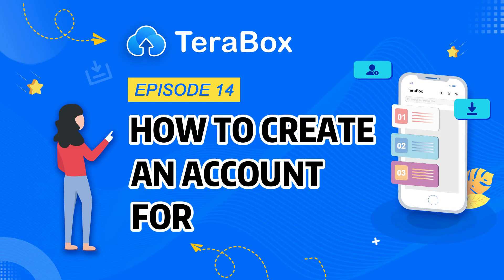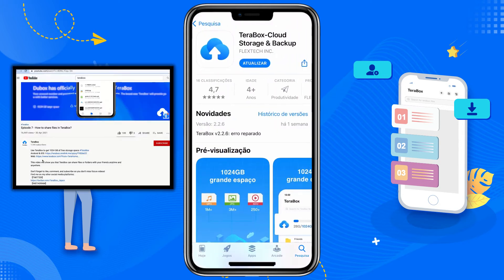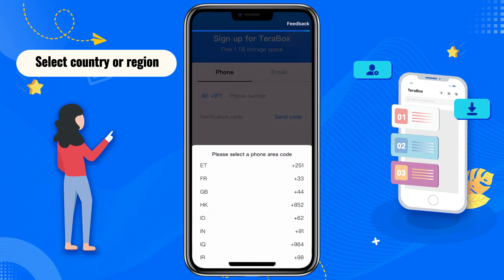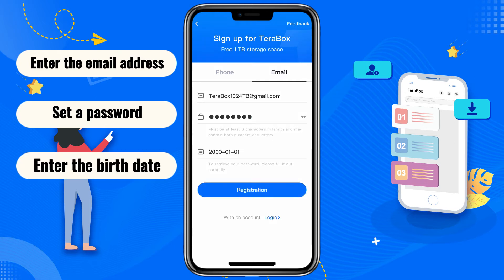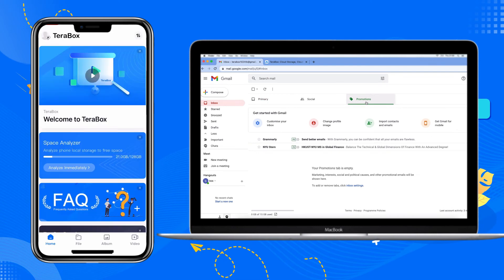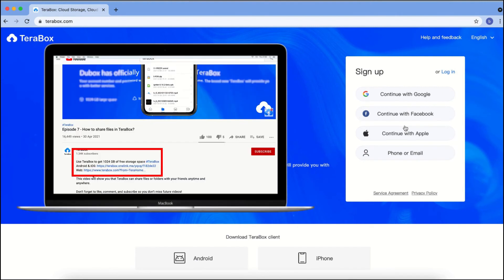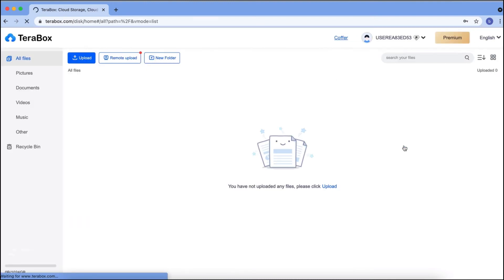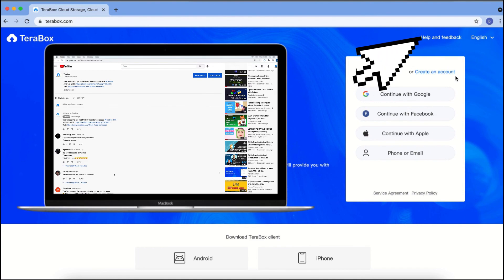Episode 14 - How to create an account for TeraBox？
Use TeraBox to get 1024 GB of free storage space

This video will show how to create an account for TeraBox.